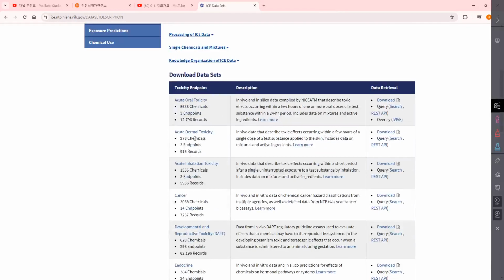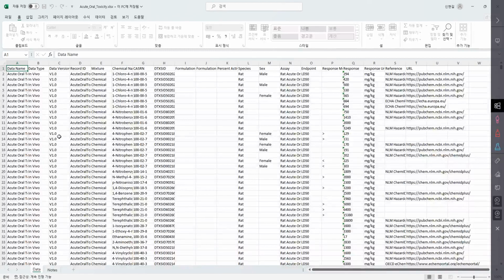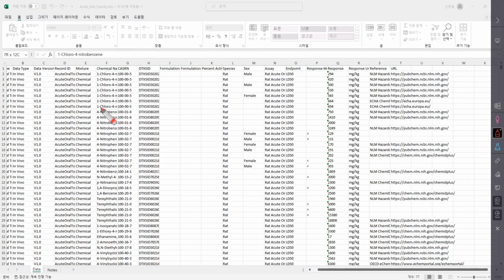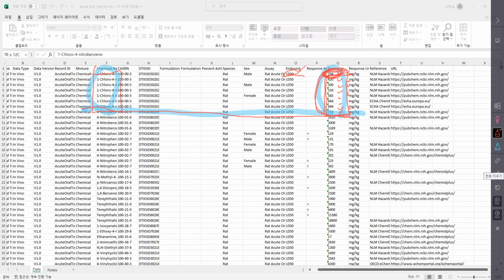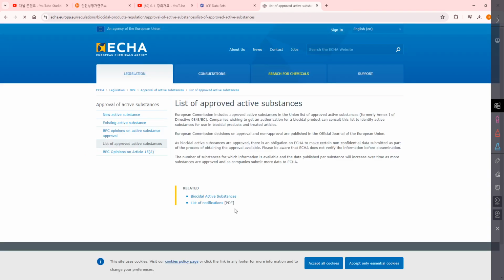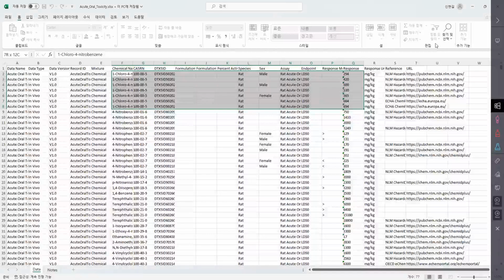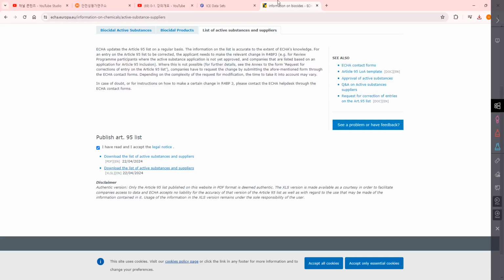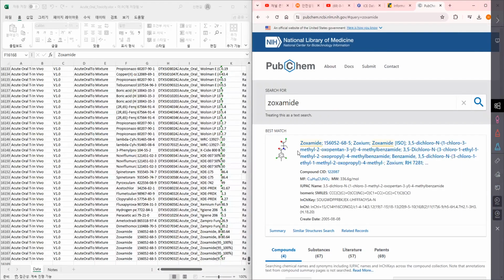1. Database (NTP ICE, ECHA biocide, Pubchem, pubchempy)